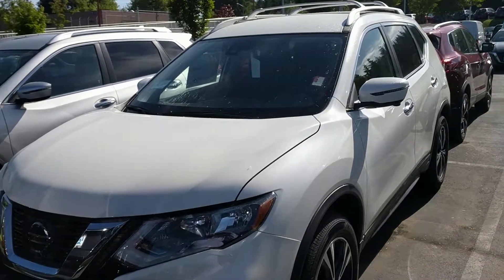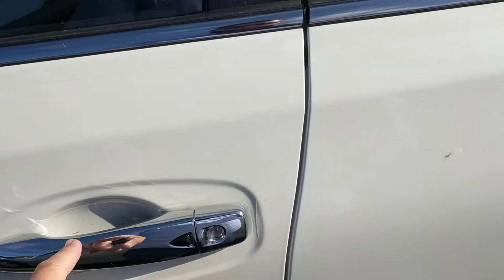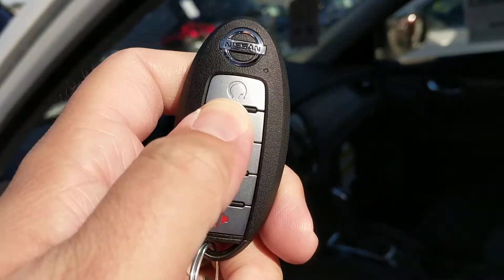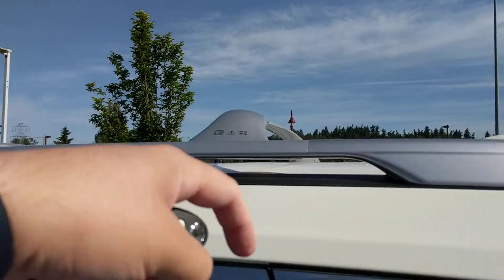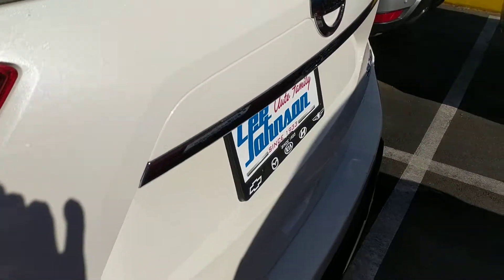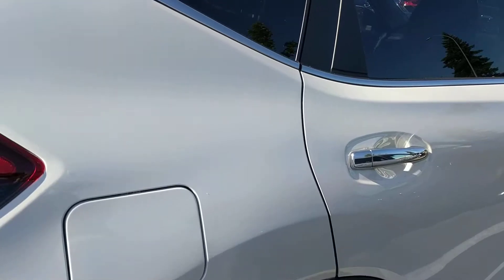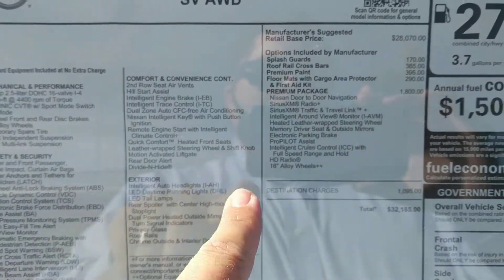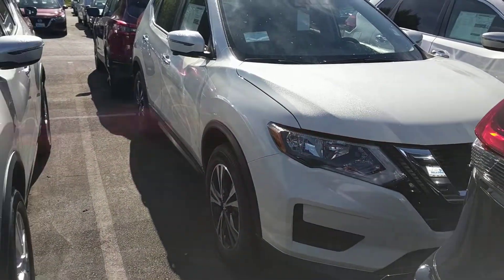Rogue for Nila